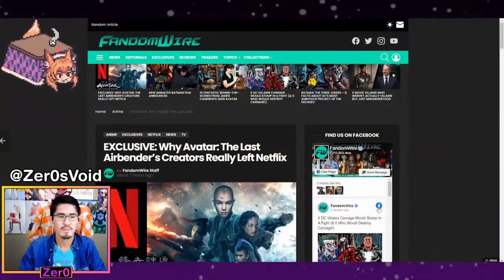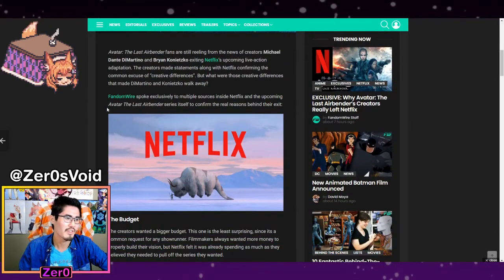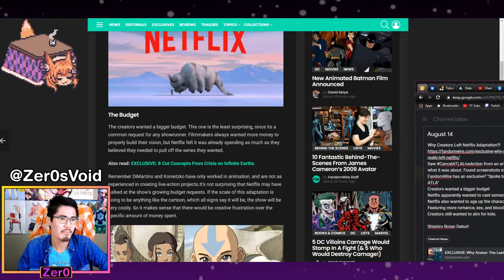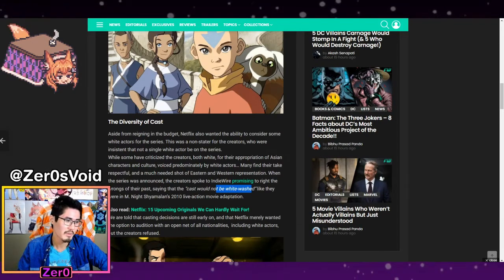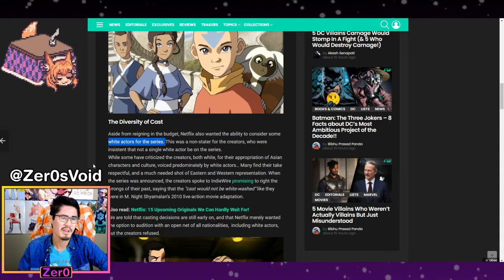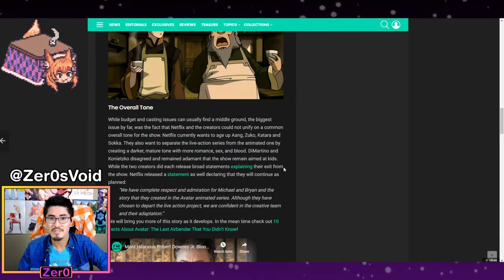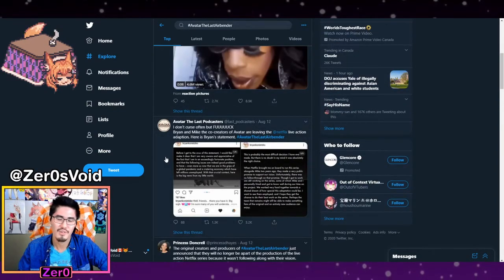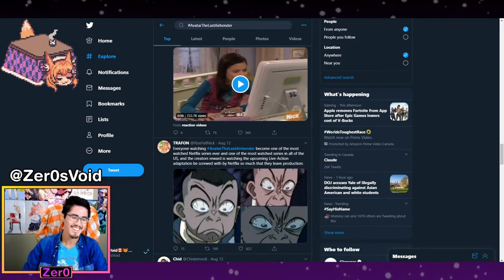Why Did The Creators Leave The Live-Action Remake?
FandomWire seems to have exclusive information regarding the departure of the creators of The Last Airbender.